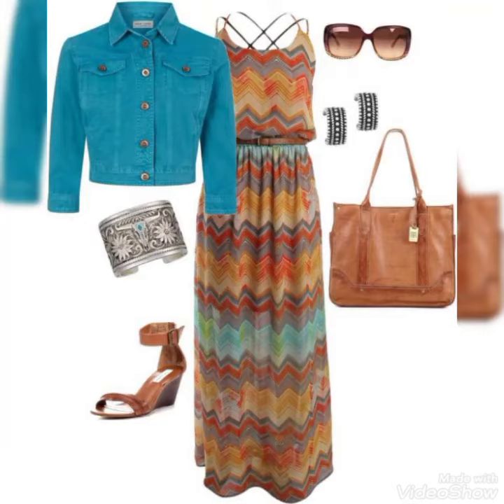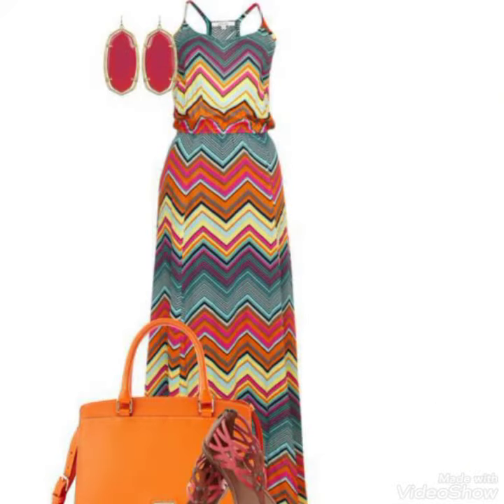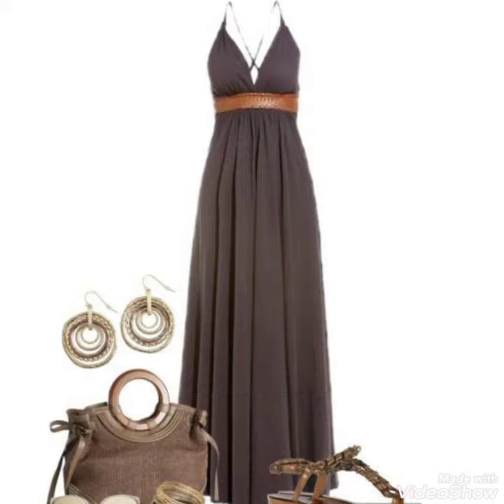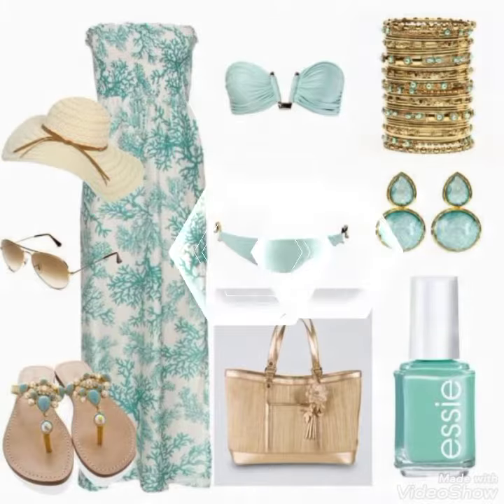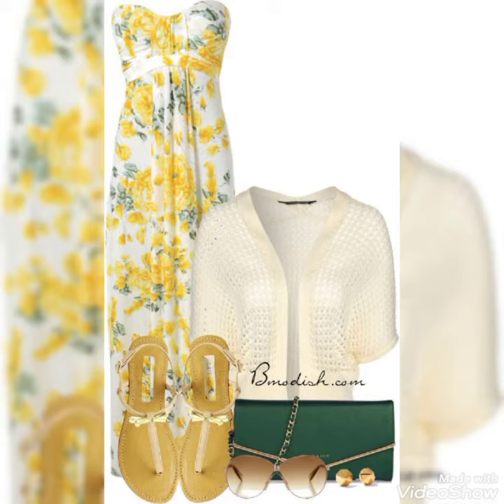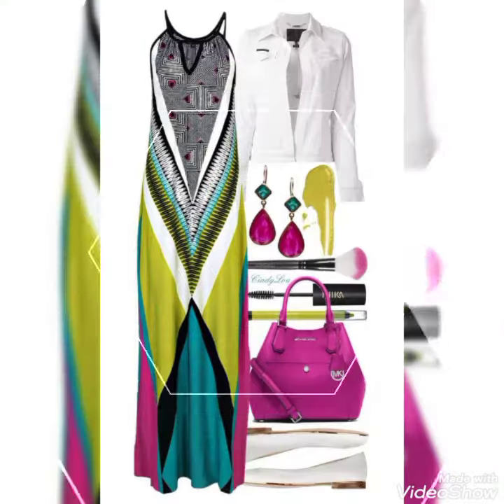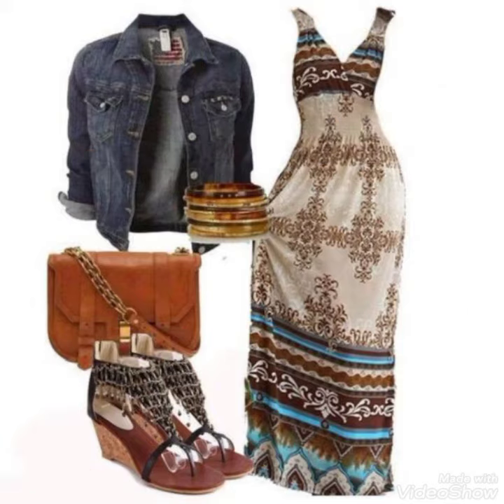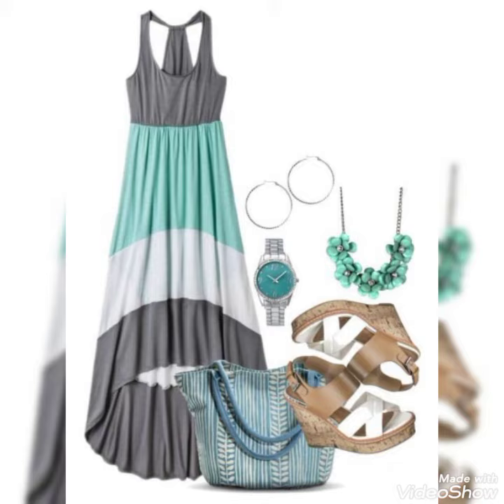Classic & stylish printed casual use maxies designs ideas 2021 @fashion range